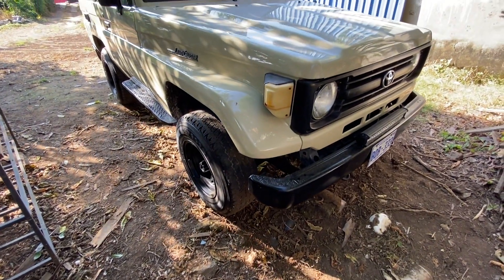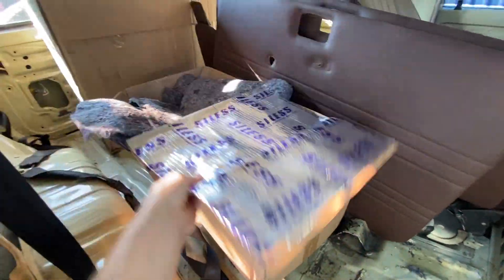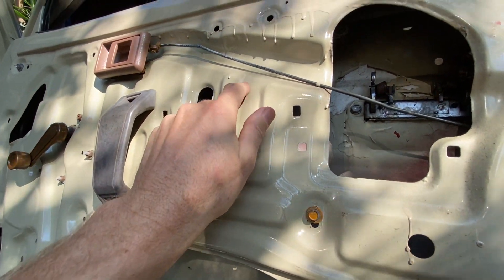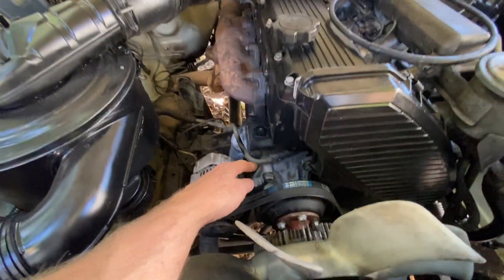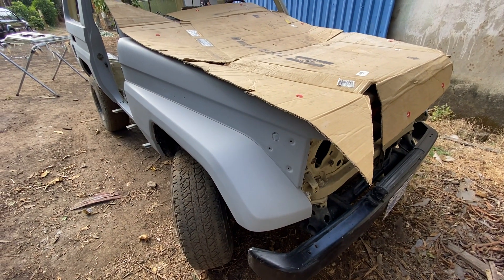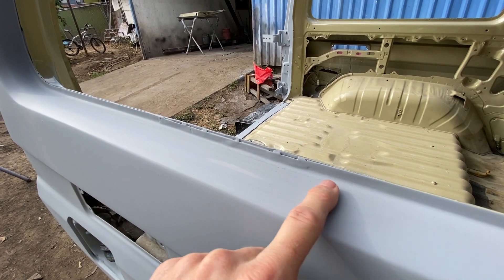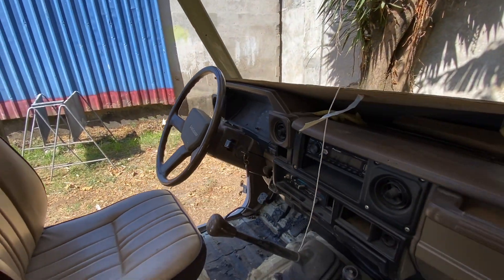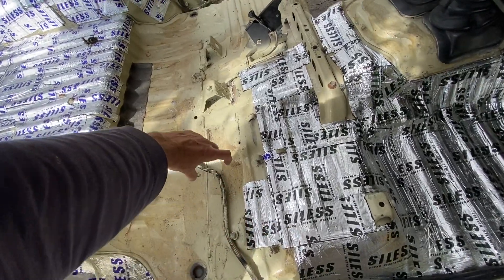1995 HZJ70 Toyota Land Cruiser Restoration PT 2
We are back with a long overdue update of the 70 Series restoration build.
Although I travel often to Costa Rica, I only get small windows of time to work on all the Toyota restoration projects I have going, the latest Hilux video makes it to #4.   This one was the first I started and one of my favorites.
In this video we find the HZJ70 in the paint and body shop with a bit of an important upgrade in the interior.